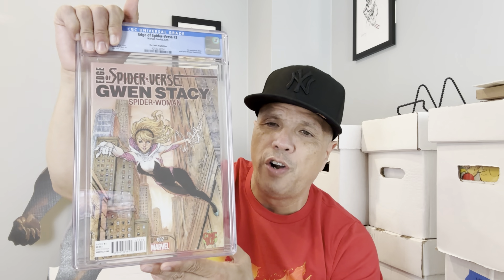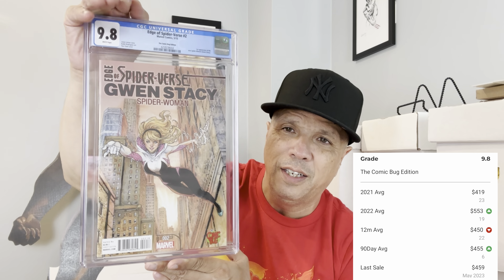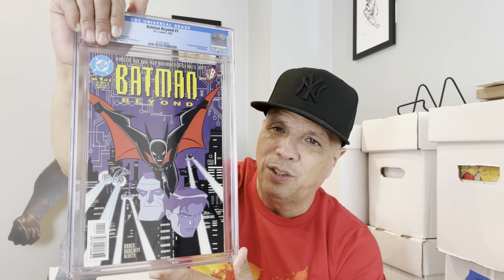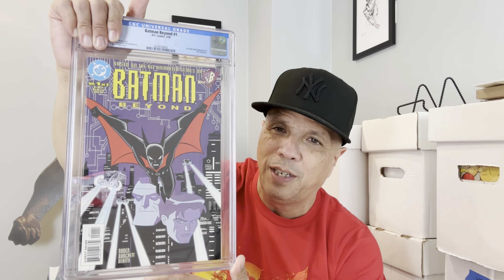CGC Unboxing of HTF Books & Keys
Join me for this CGC unboxing of 2 hard to find books and some key books as well